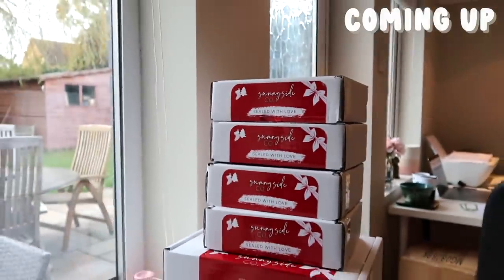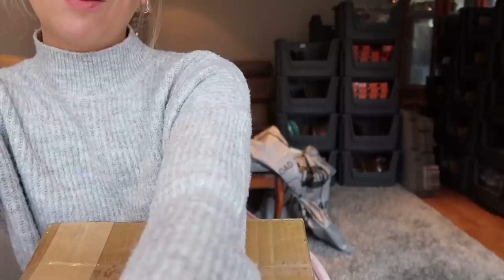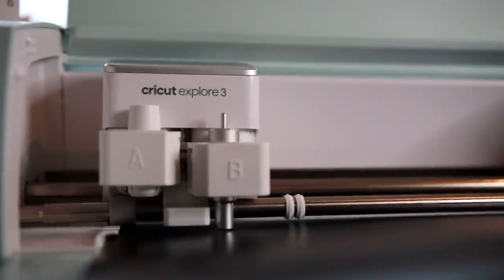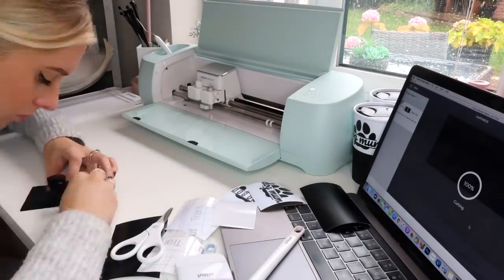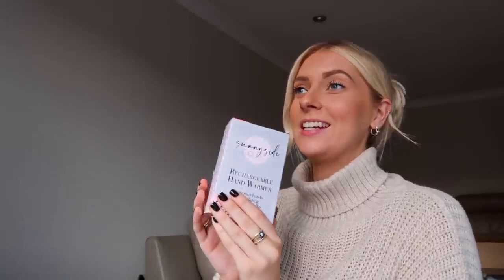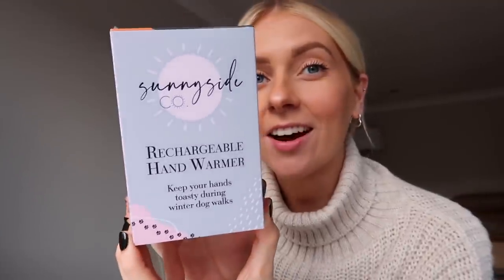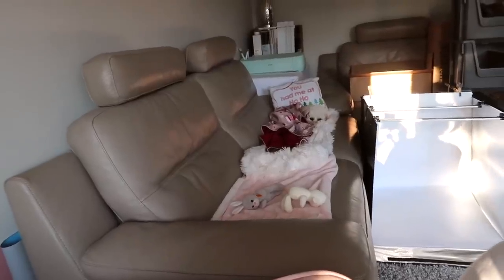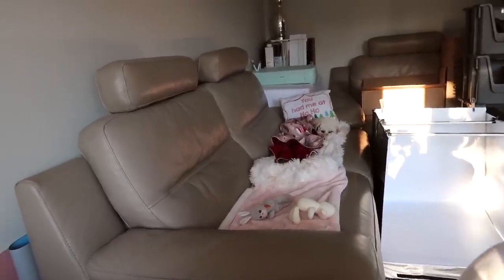launching 3 NEW products 😱 a busy STUDIO VLOG!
3 new products for the website and lots of prep do... enjoy!

Photo light box